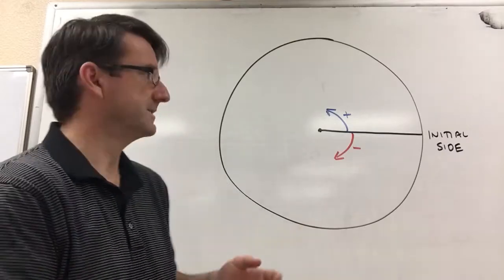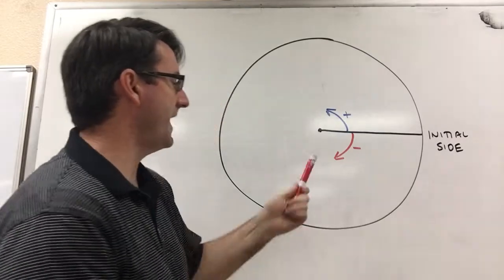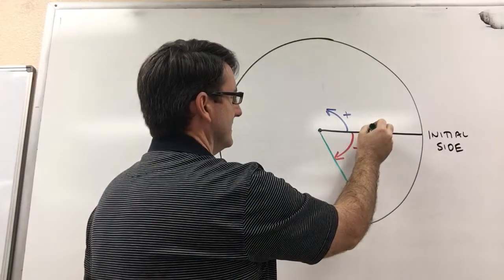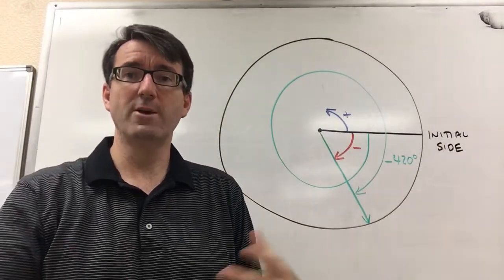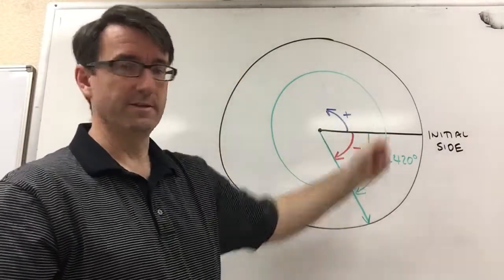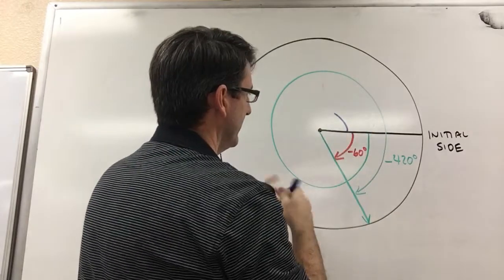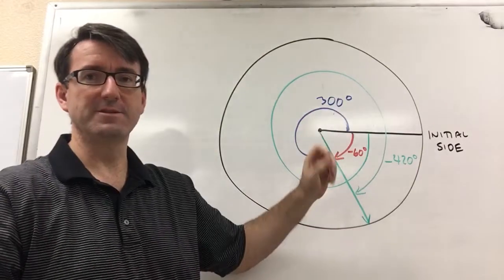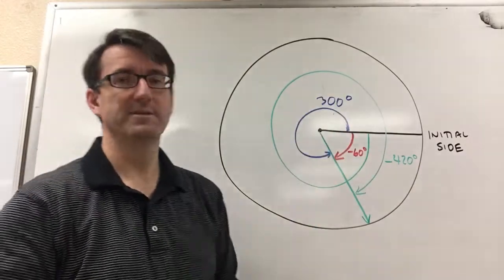Precalculus Final Review (Trigonometry) Problem 2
Identify all coterminal angles between -360 degrees and 360 degrees for the angle -420 degrees.